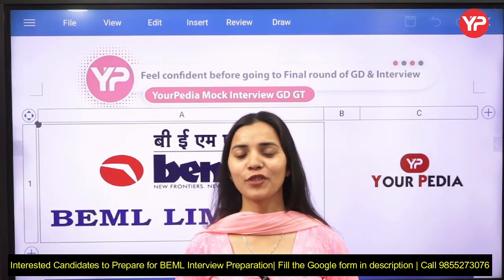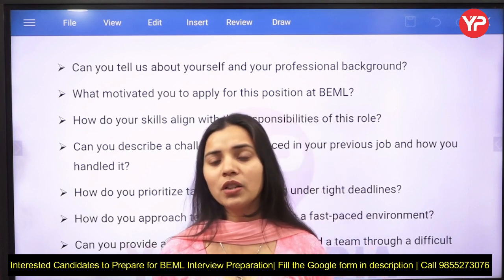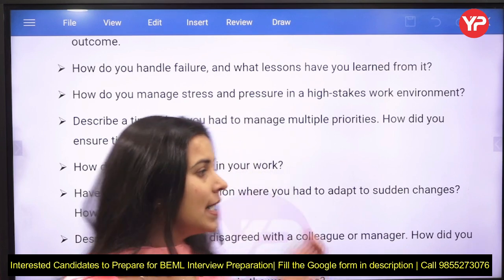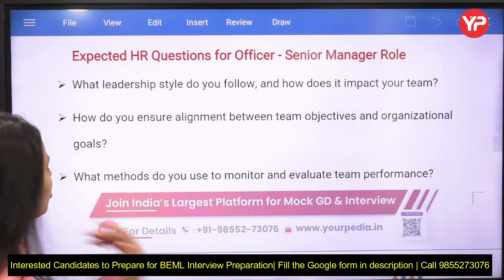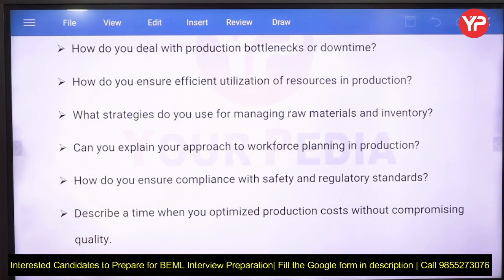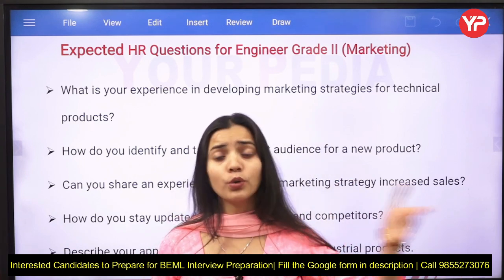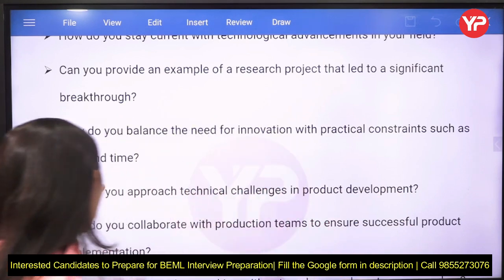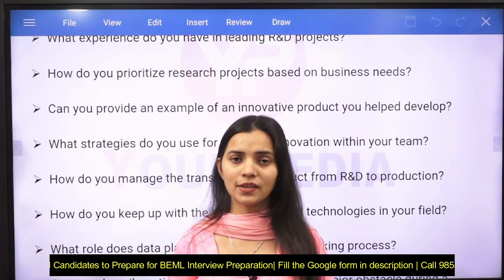Actual Asked Interview Questions | BEML Recruitment 2024 | Start Interview Preparation YourPedia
Actual Asked Interview Questions | BEML Recruitment 2024 | Senior Manager/Assistant Manager/Engineer | Start Interview Preparation with YourPedia